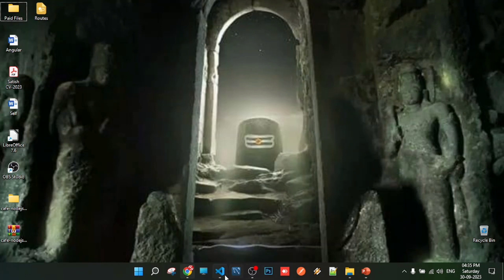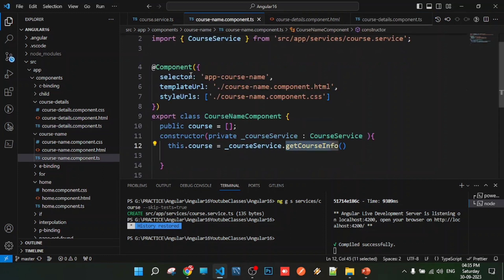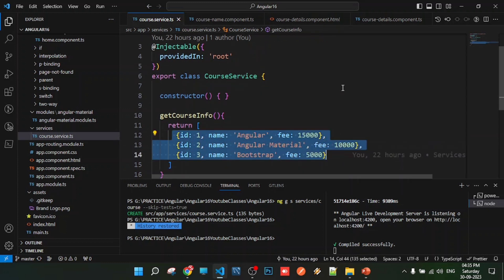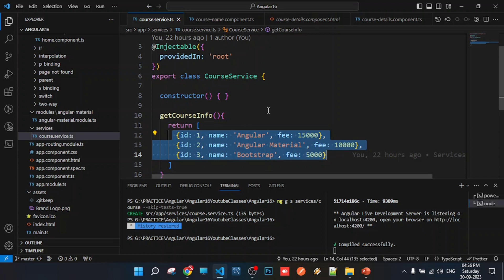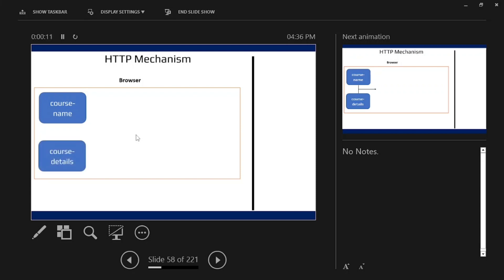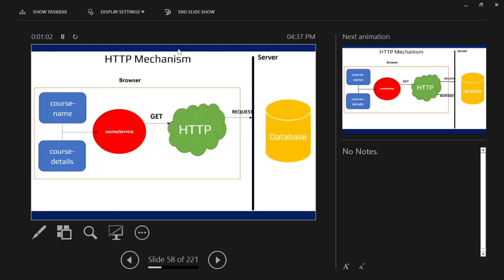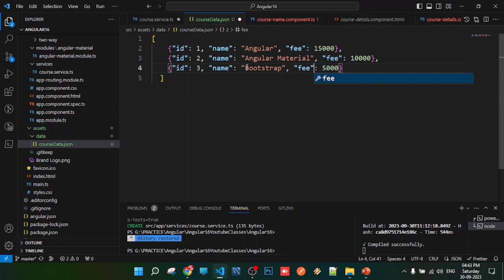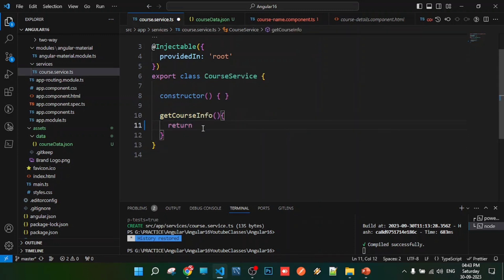20 Data from HTTP Request | RSK Helpline